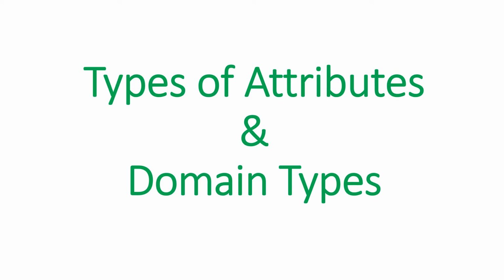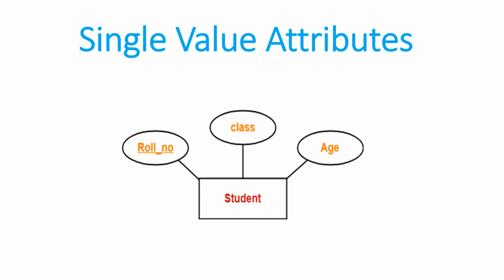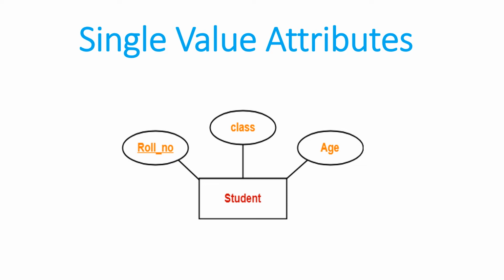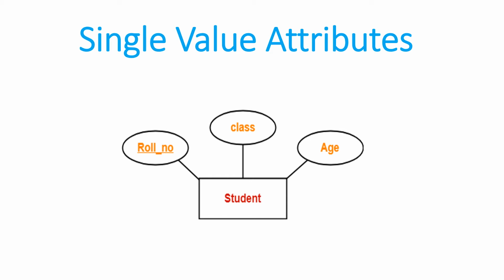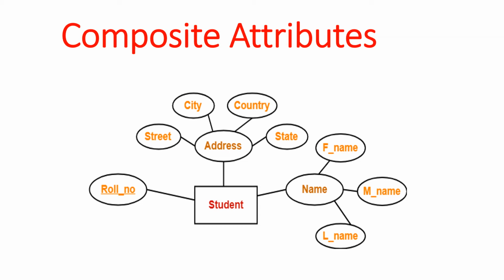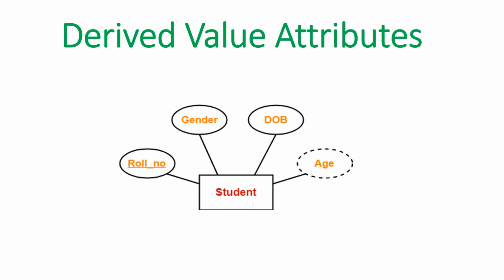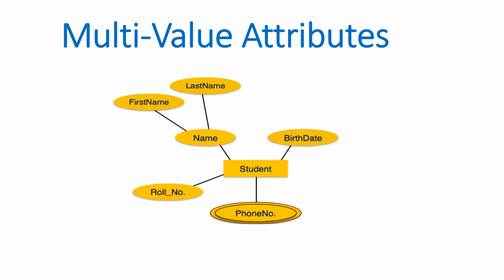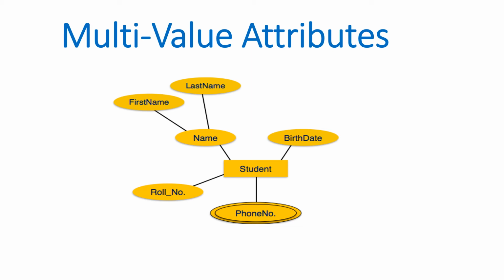Types of Attributes and Domain Types - 10 Minutes Lectures in Computer Science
This session would give you the comprehensive overview of different types of attributes and domain types in SQL. As these are very fundamental in understanding the relation, you need to experience more on types of attributes in SQL. This session covers the basic principles of attributes and its types. All the types of attributes in DBMS including simple, single-valued attributes, multi-valued, derived and descriptive attributes are explained.